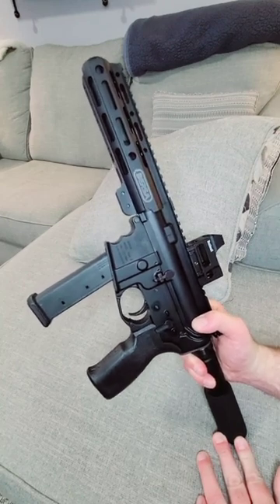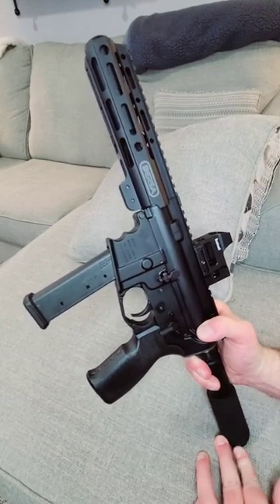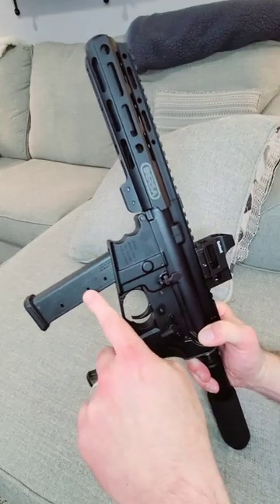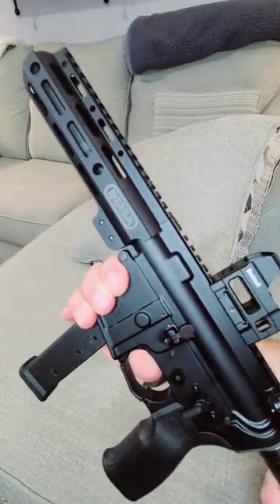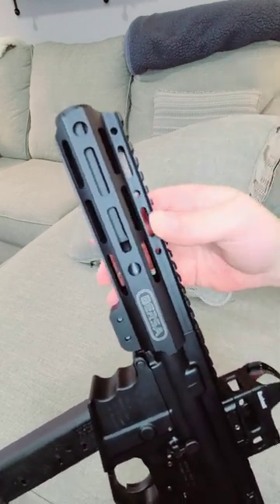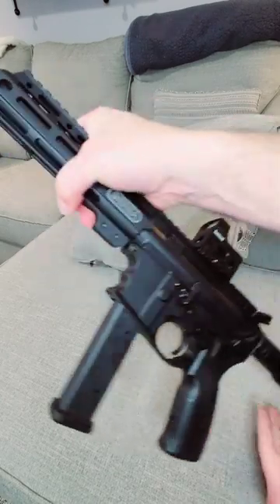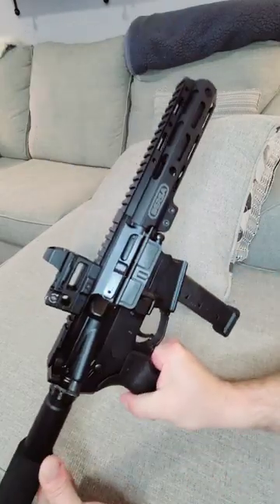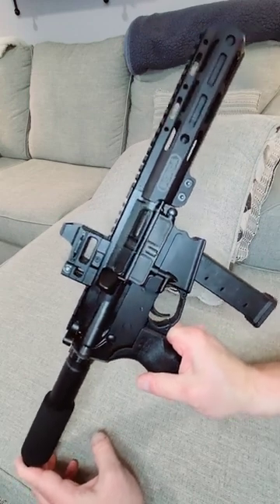NEW Bersa BAR9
NEW Release Bersa BAR9. Optic is a Bushnell First Strike 2.0 red dot.